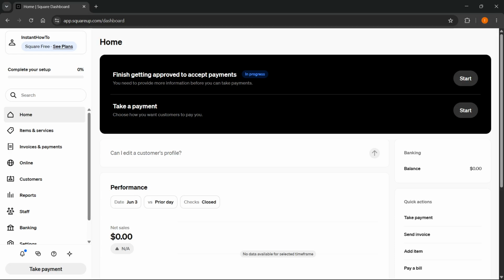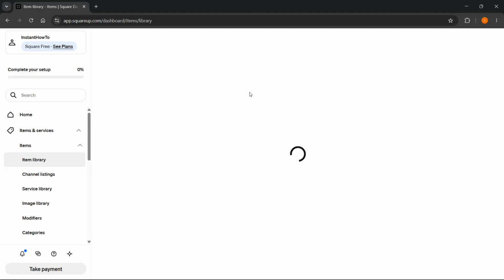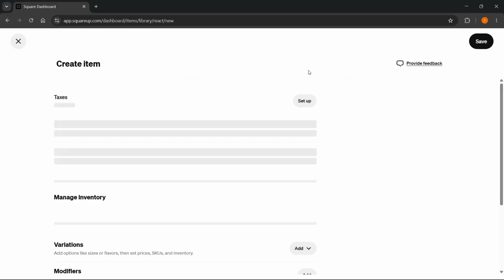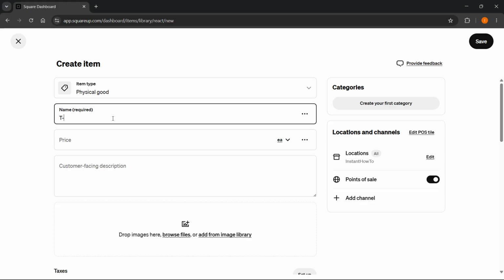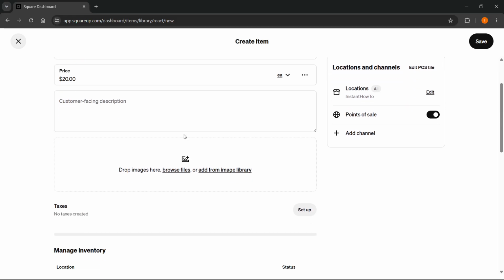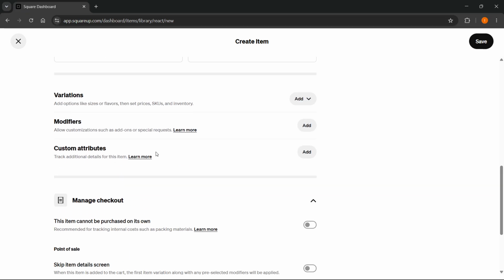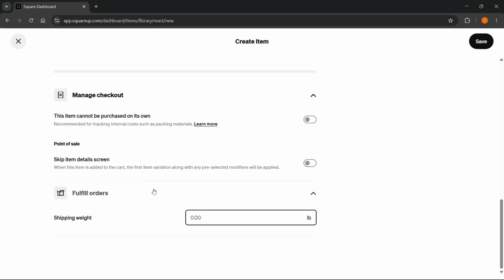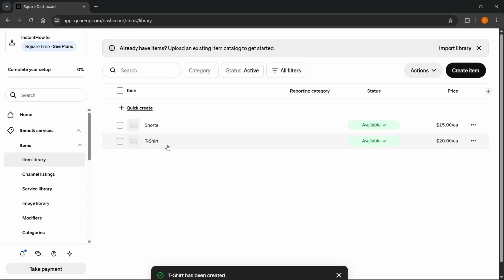How To CREATE ITEMS In Square (QUICK & EASY) 2026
In this video, I'll show you how to create items in square. This is a full guide on how to add and manage products or services in your square account in 2026. In case you've been trying to set up items for your square business, this is the video you need to see!